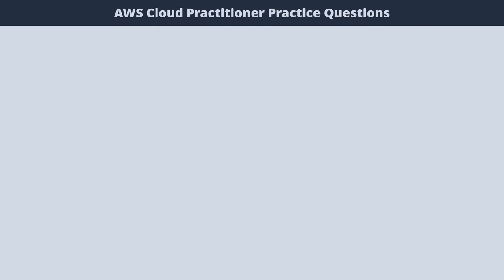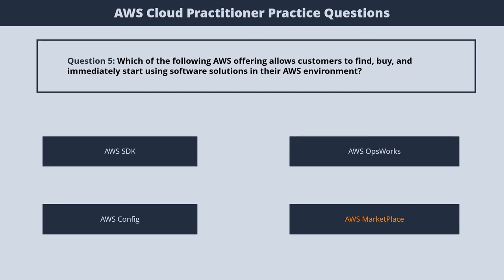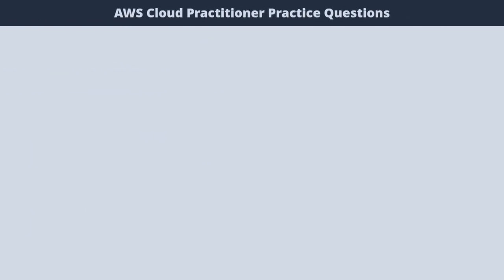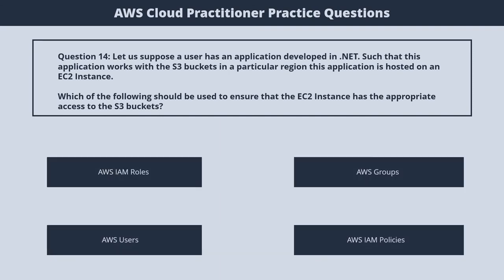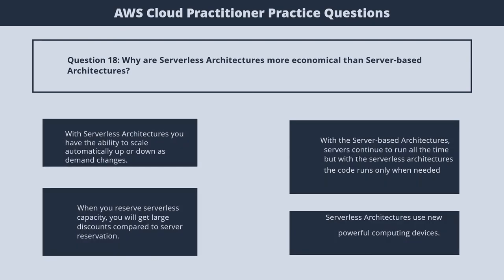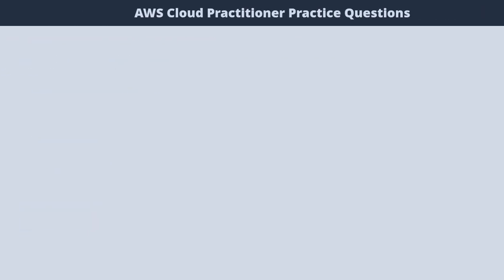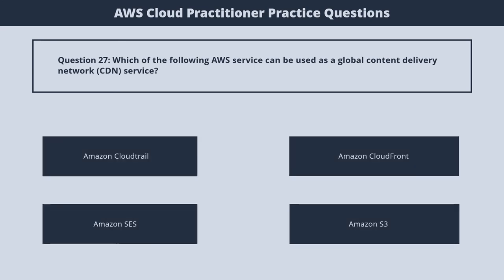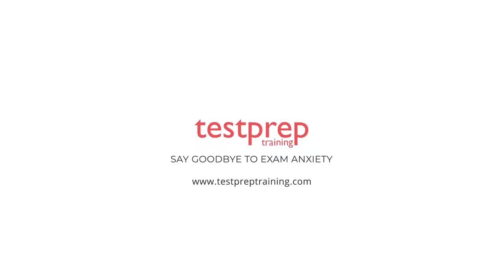AWS Practice Tests | AWS Cloud Practitioner Exam Questions